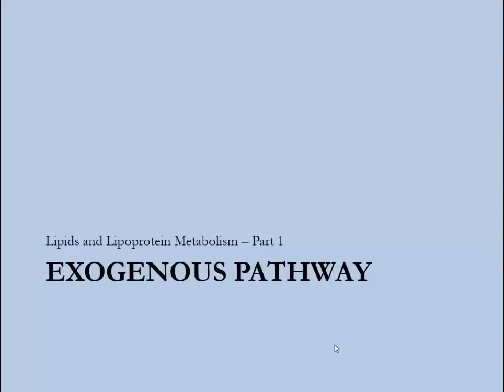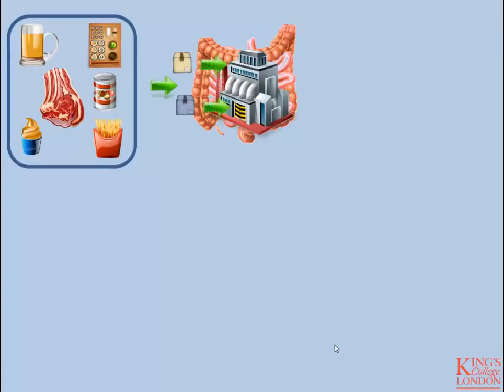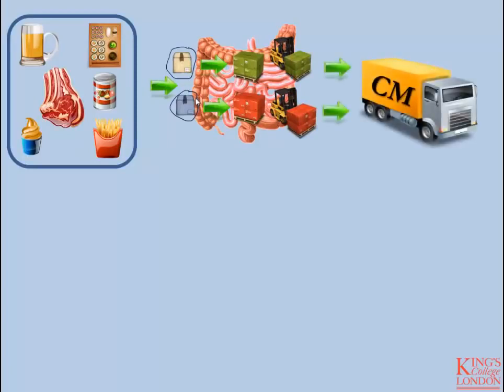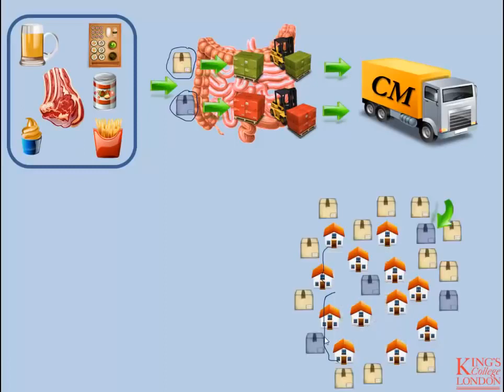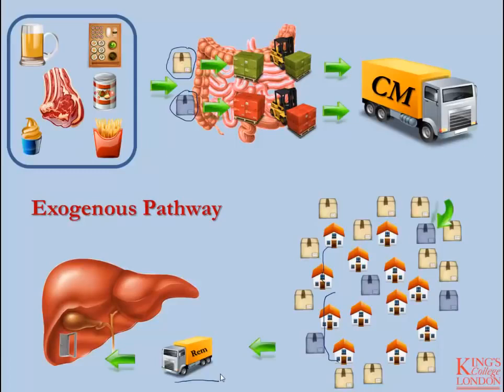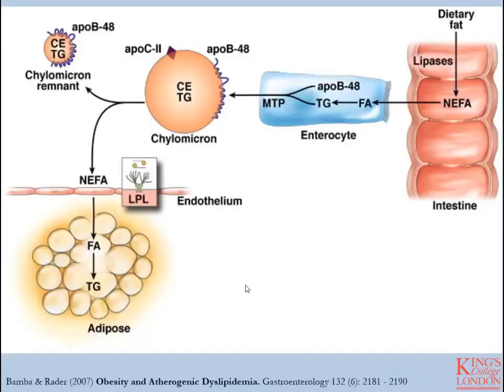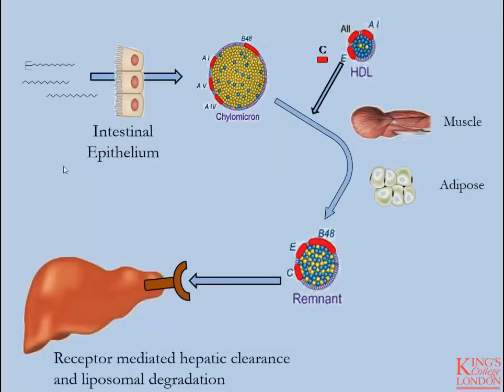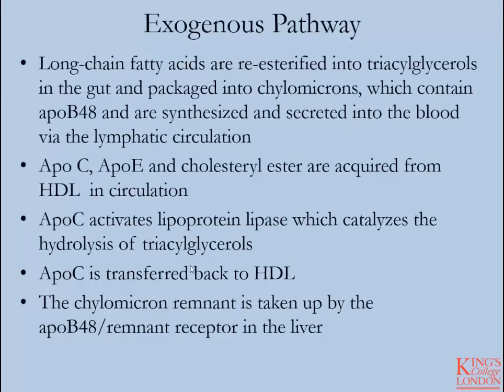Lipids and Lipoproteins - Part 2 - Exogenous Pathway